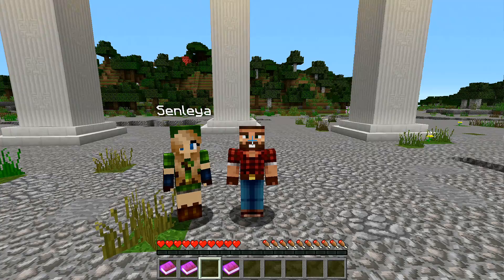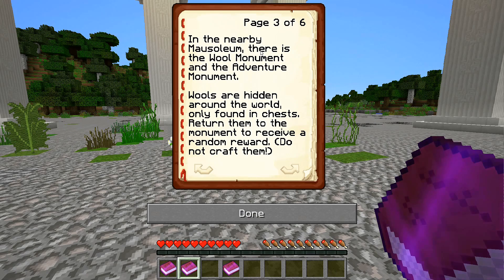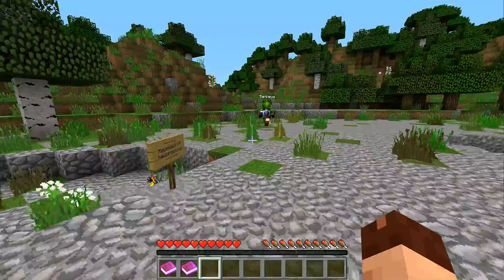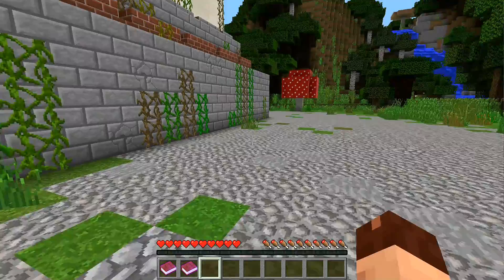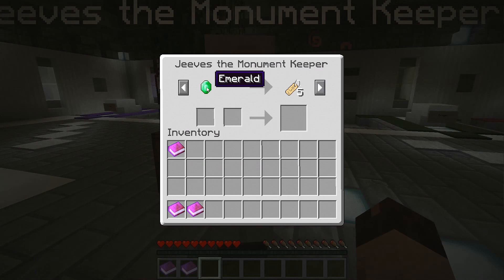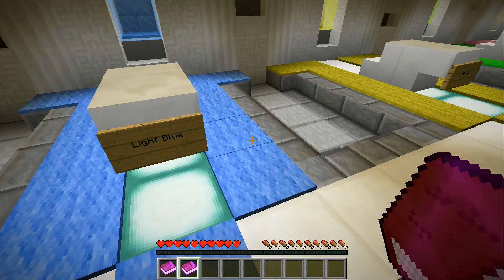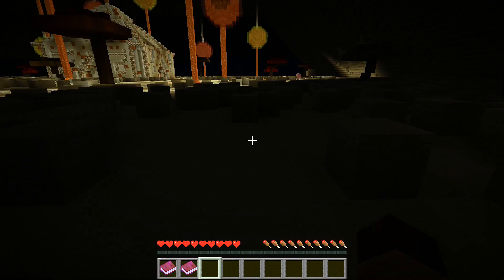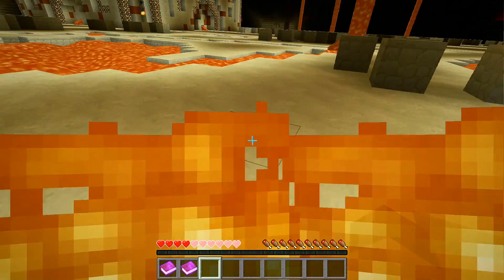Frithgar's Let's Play Minecraft Episode 211: Wayward Wonders Adventure Map #1!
Trying out the Wayward Wonders adventure map today, playing it directly from the realms.  We start out badly, make lots of mistakes, and it gets worse from there on in!  It's lots of fun though, and by the next episode we'll hopefully have figured out what we're doing!